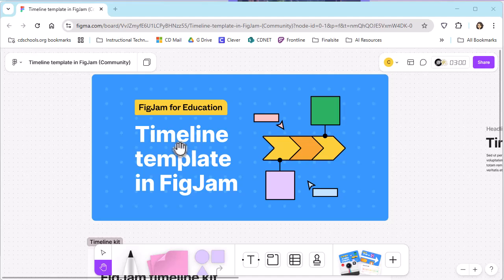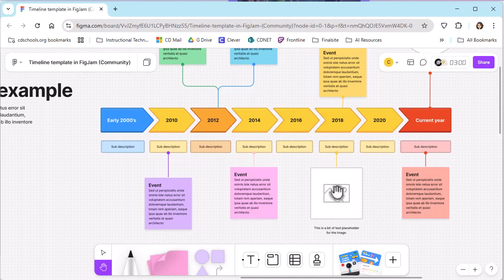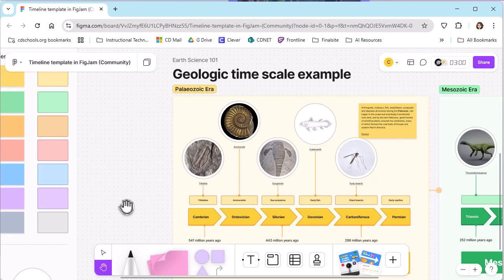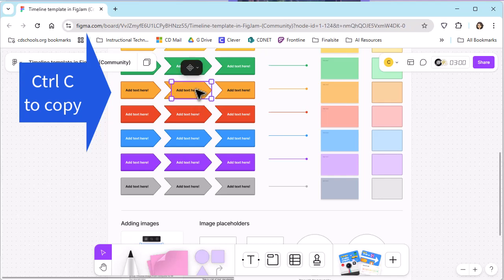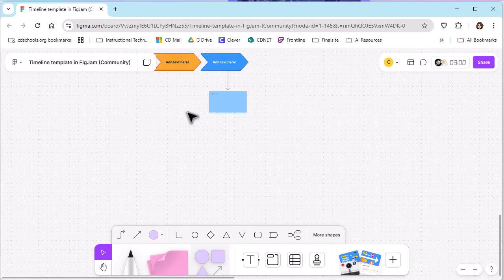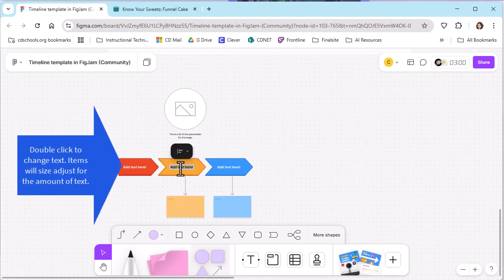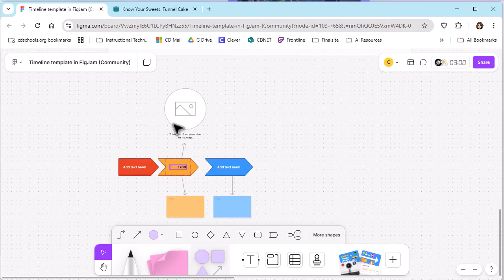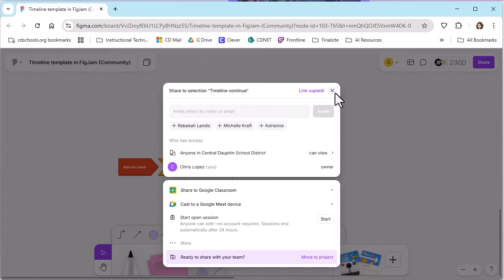Figjam Timeline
Watch these steps for directions on how to create a timeline from a template in Figjam.